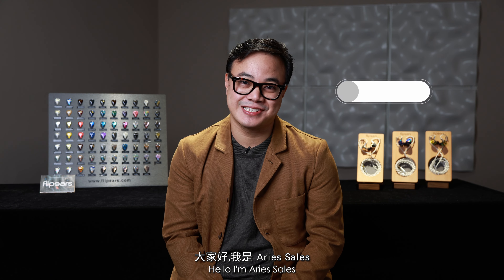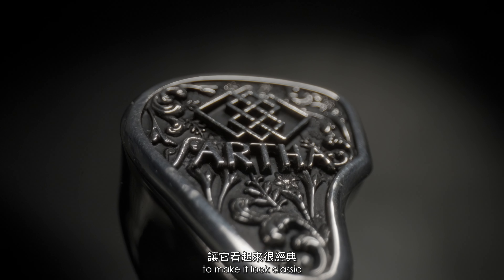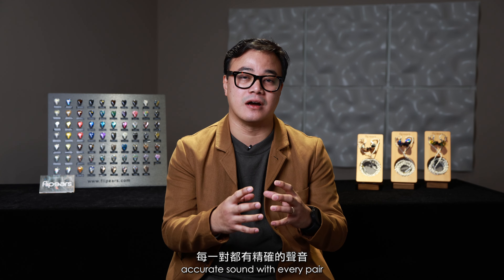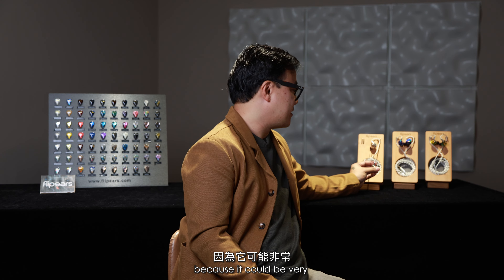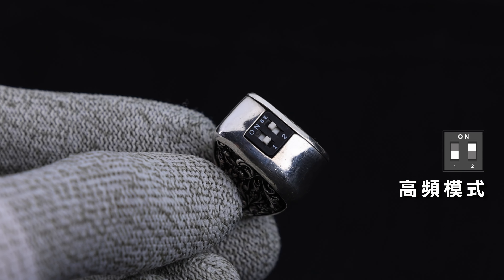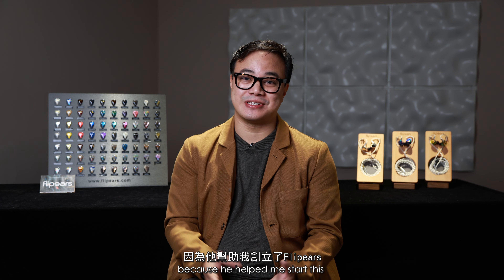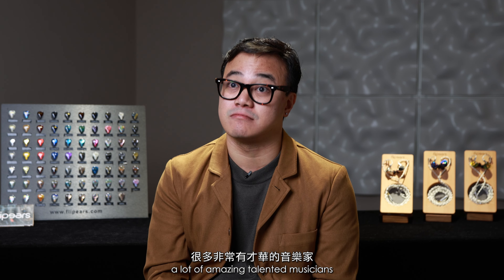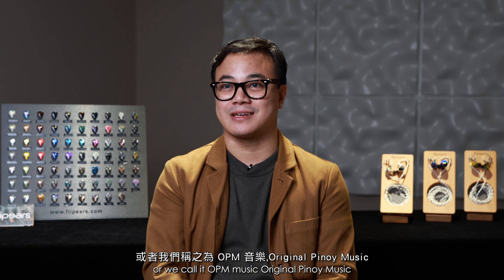【品牌專訪】純銀耳機誕生歷程| 雕刻外觀竟參考歷史建築| FlipEars 主理人Aries Sales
FlipEars作為一個由音樂人主理的耳機品牌，除了對音色擁有極致的追求，對耳機的外觀設計亦同樣講究。本次品牌專訪，品牌主理人Aries Sales將與大家一同解構全銀耳機Artha Argentum的創作概念，以及調音開關的使用指南。

主理人更會為大家介紹四個來自菲律賓的音樂單位，令大家可以在了解更多Artha Argentum產品資訊的同時，更可感受菲律賓當地濃厚的音樂文化

【FlipEars Artha Argentum | $14800】
Chapters
0:00        開始
0:10        Artha Argentum用上全銀外殼的原因
0:57         面板雕刻概念
1:05         全銀外殼對音色的影響
1:23         全新技術POLYFUSING VAULT(PFV) 介紹
2:24        Artha Argentum的調音特色
3:02         模式介紹
3:55         Artha Argentum 的設計理念以及靈感
4:55         菲律賓音樂推薦

Artha Argentum 現已登陸指定零售點
-聲峯耳機專門店/Apex Headphone (旺角星際中心)
-英京 SK-HK.com (旺角友誠商業中心&利園山道)
-RIGHT SHOP AUDIO (旺角信和中心)
-NP Mall HK (荔枝角)
-Mongkok Station Limited - 旺角站
-Let's Go Audio (灣仔電腦城)
-Jaben Hong Kong (旺角榮華大樓)
🔸ECT Facebook Page :  / ecthk
🔸ECT Instagram :  / ecthk
🔸ECT Youtube Channel :   / ectmkt